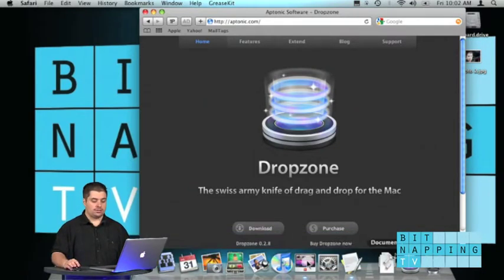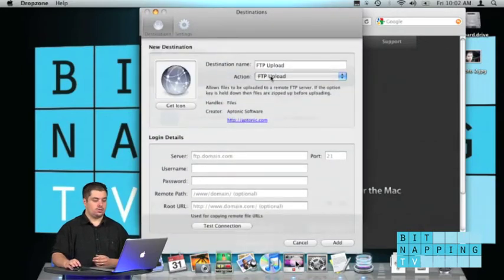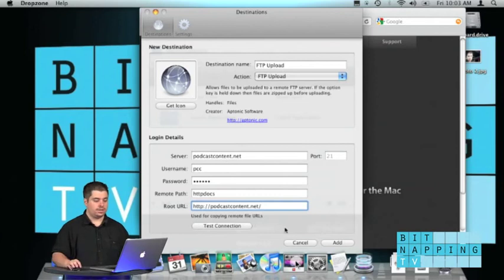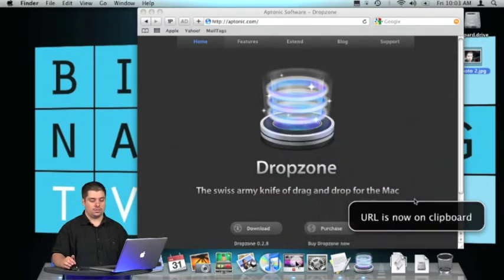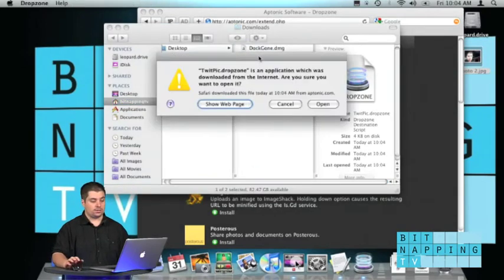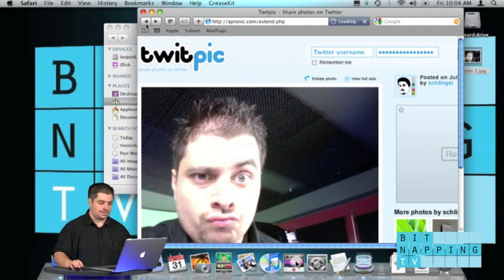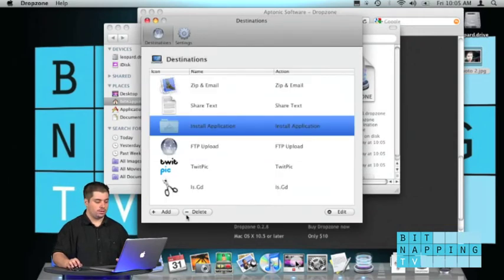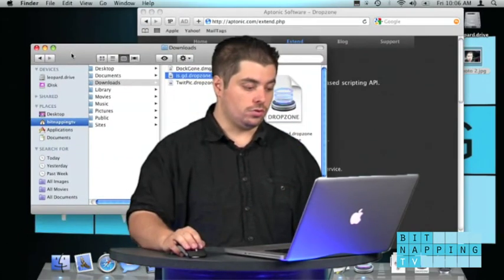BitnappingTV #041 Dropzone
Today we bitnap you into the Dropzone. No, we're not talking about bad parachute movies but about a very neat file-handling utility from aptonic that will help you to e.g. upload files and do other useful stuff.